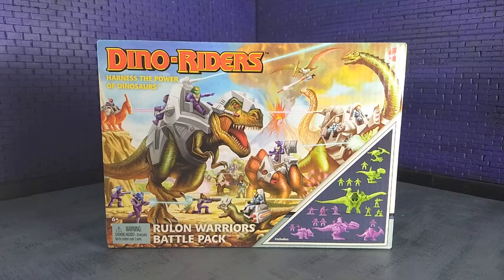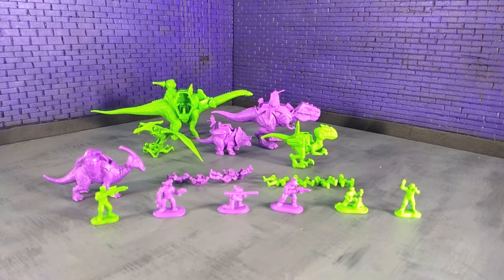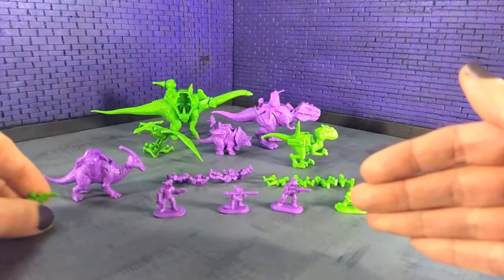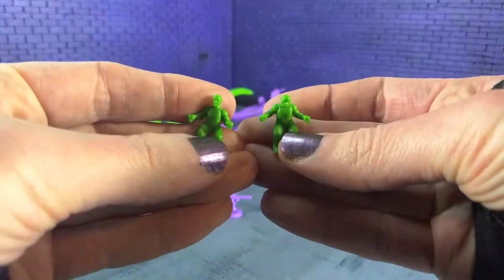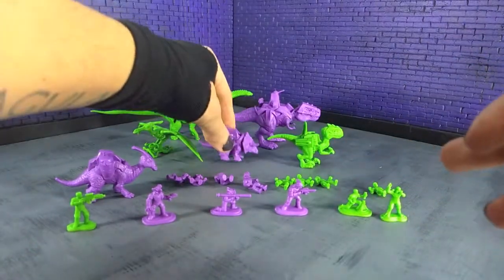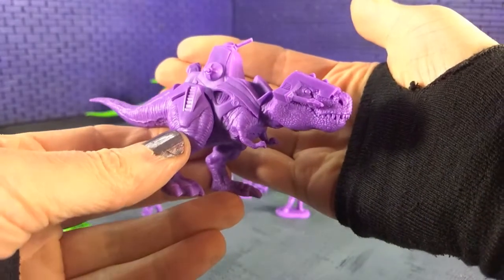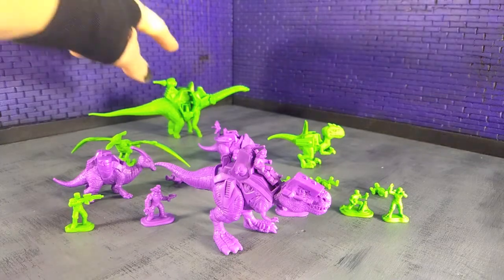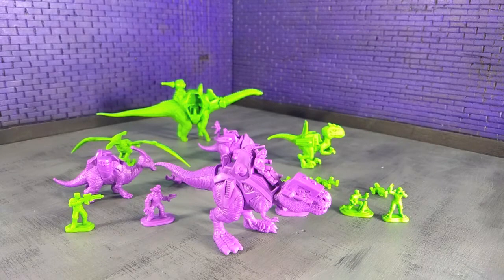Dino Riders! in 2021! Exclusive Dino Riders Rulon Warriors Battle Pack review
In this video I take a look at the Dino Riders Rulon Warriors Battel Pack that seemed to go up for pre-order on Entertainment Earth out of nowhere last year. Some slightly Modernized designs of a criminally overlooked property.

OR

Intro/outro music:
Mantra by Transdusk